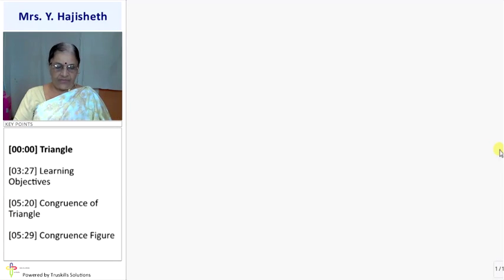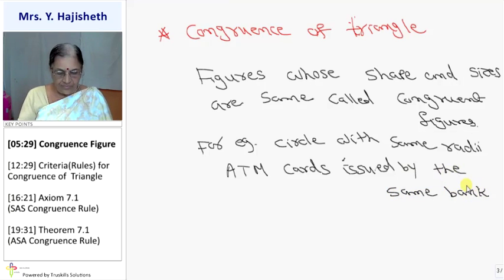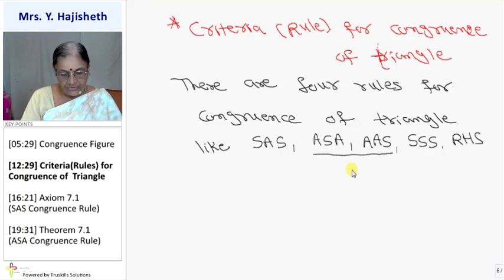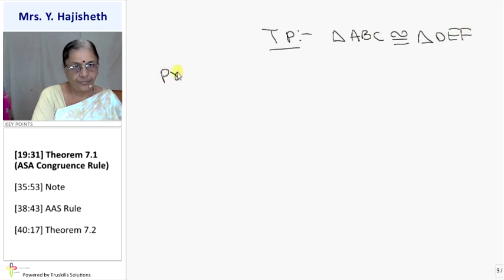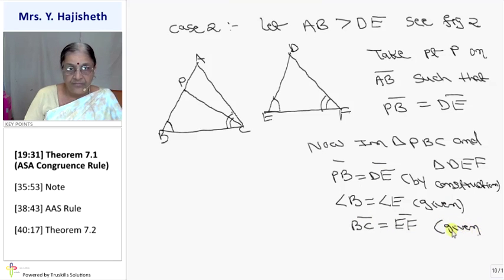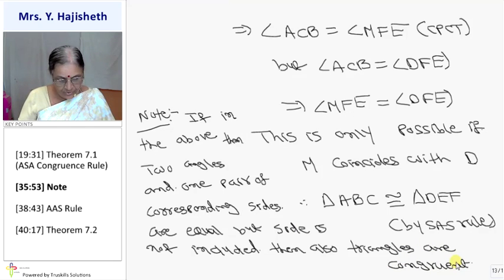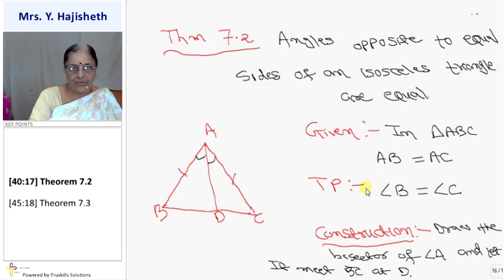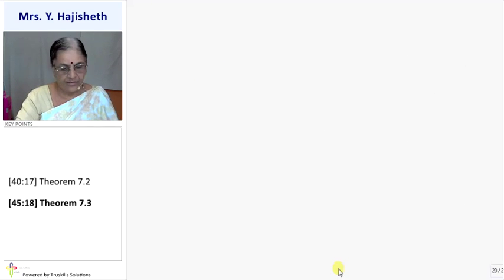Triangle - Std 9th Mathematics (CBSE Board)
CBSE 9 Maths, Chapter - Triangles, Topic - Triangle